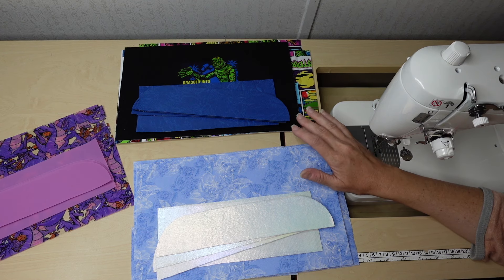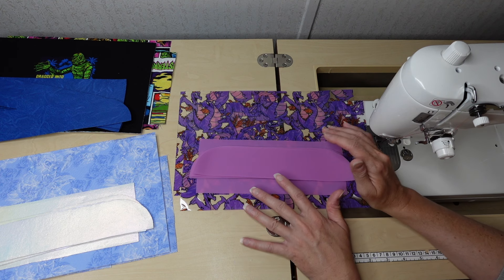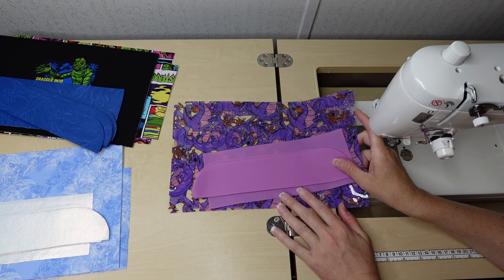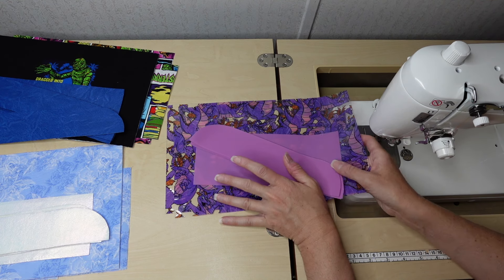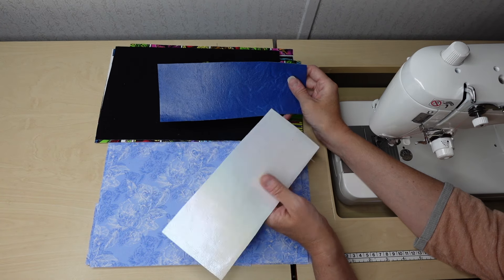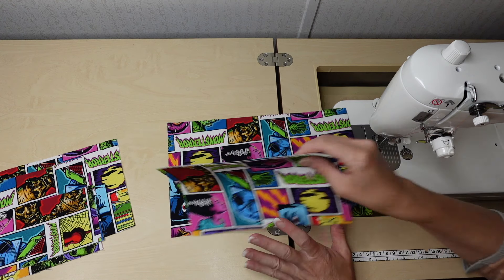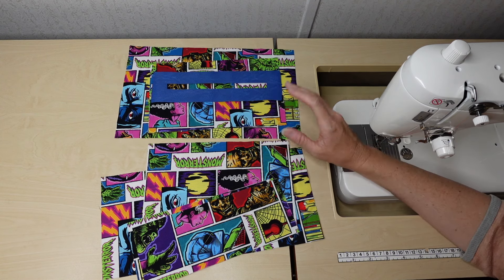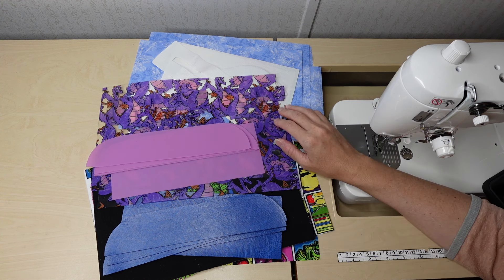Sew Along With Jen's Fabric and Stitches By Christy Week 1